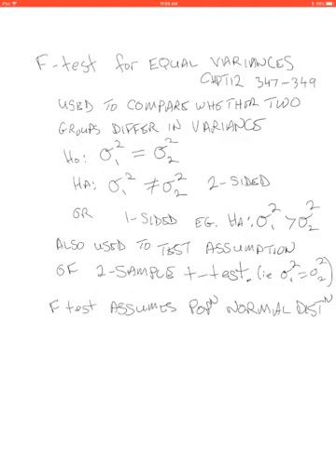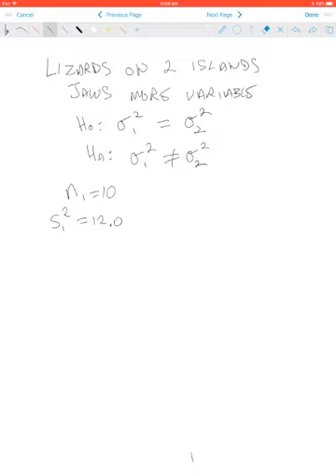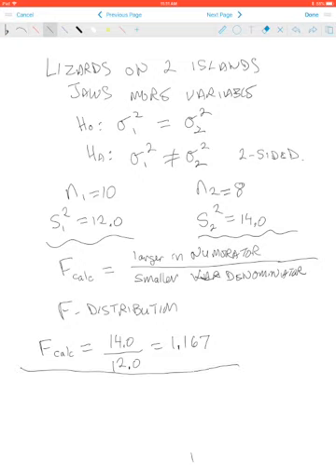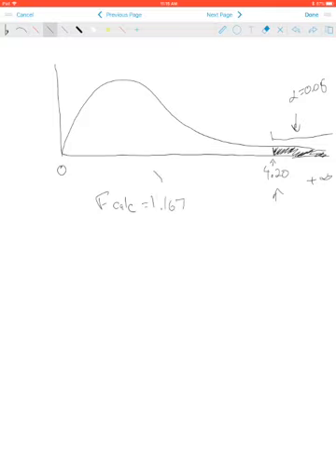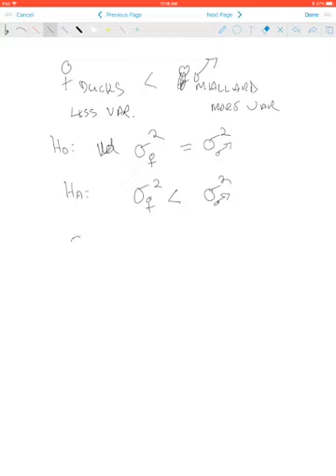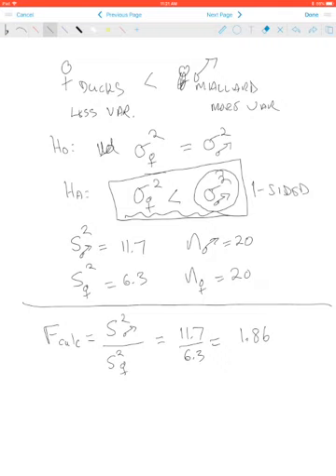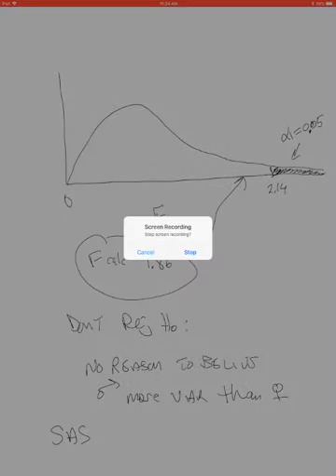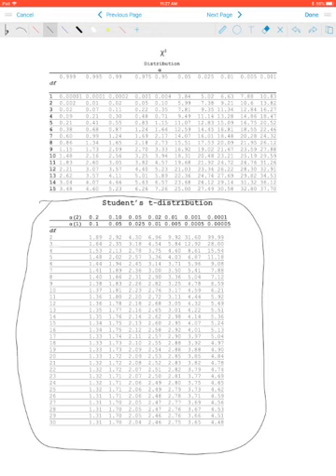F-test for comparing two variances